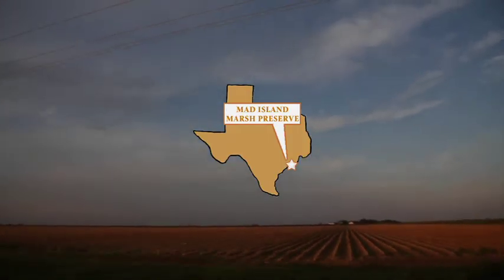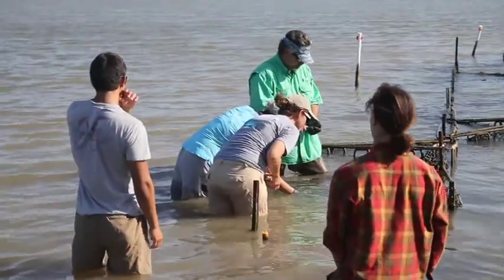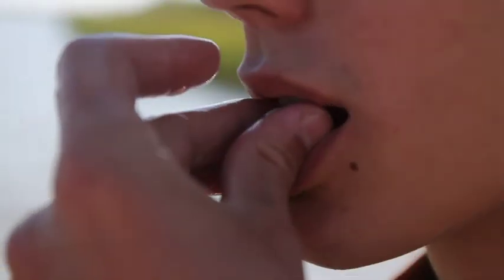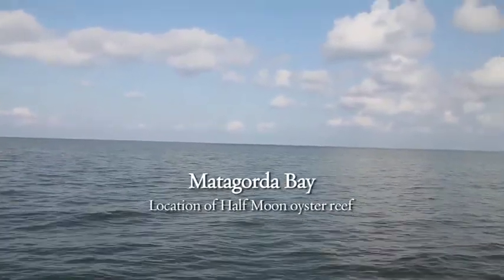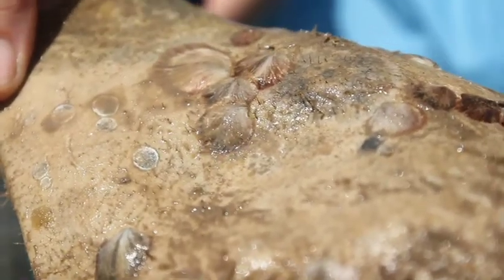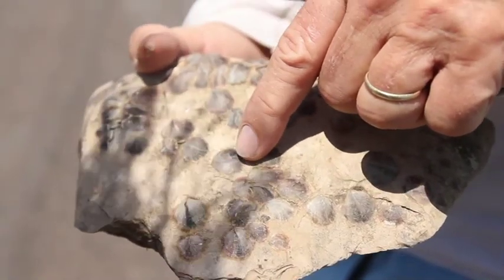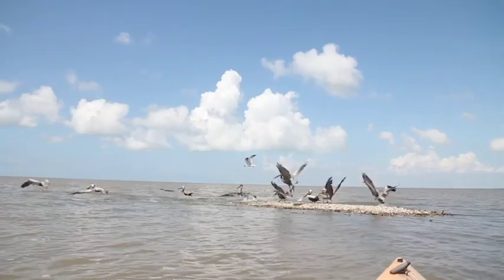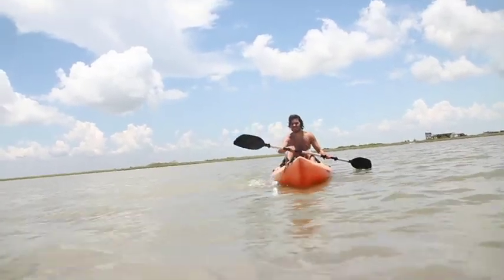Mad Island Marsh Preserve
Matt & Riley hit the gulf coast to report on oyster reef restoration projects. Alligators, lots of mud and everything you need to know about  building an oyster reef.